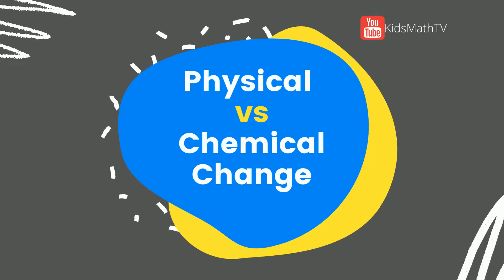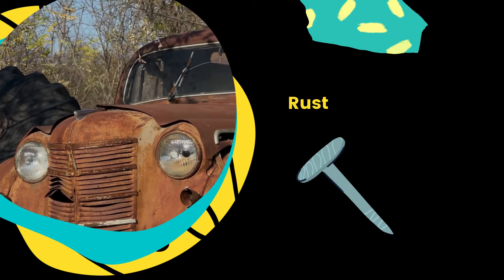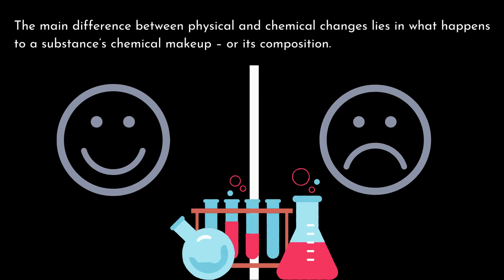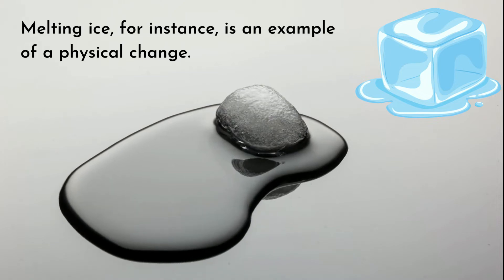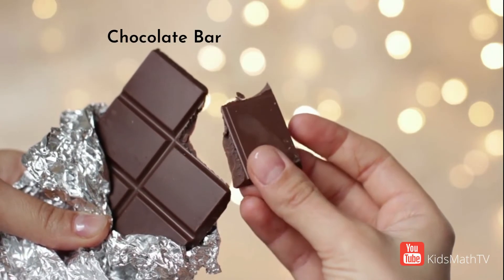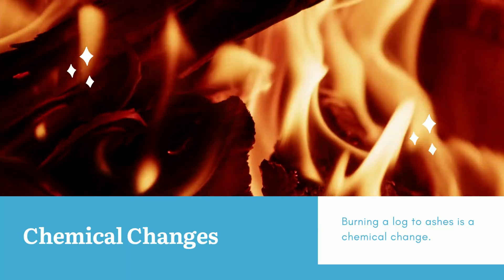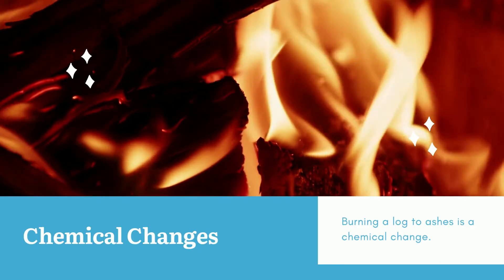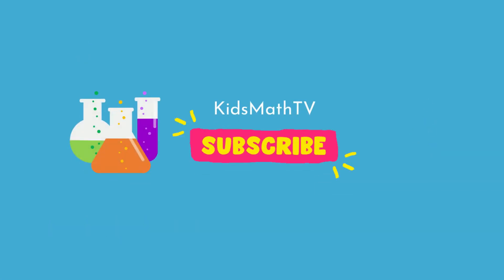Physical and Chemical Changes Lesson for Kids - Examples of Physical and Chemical Changes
Check out this lesson on Physical and Chemical Changes for kids - Examples of Physical changes include crushing a can, bending a metal bar, splitting a chocolate bar, melting ice etc. In physical changes, there is no change in the chemical composition of the materials involved. On the contrary with chemical changes, there is a change in the chemical composition of the materials involved. For example, when a nail rusts, new materials are created. When you burn a log, ash and smoke are produced. Watch the video to understand how to distinguish between the two.